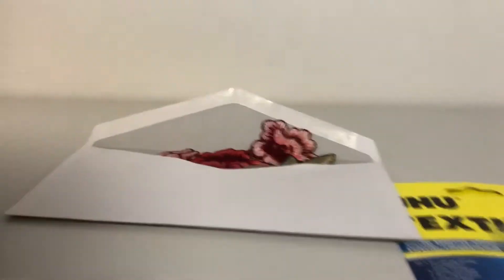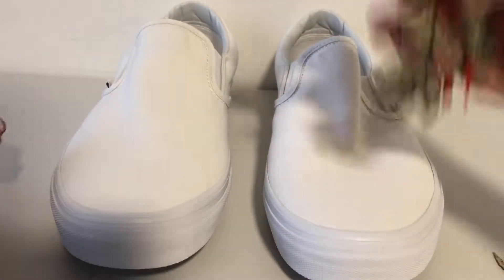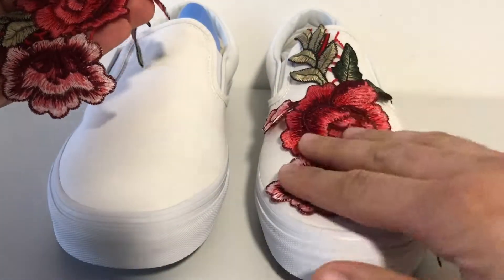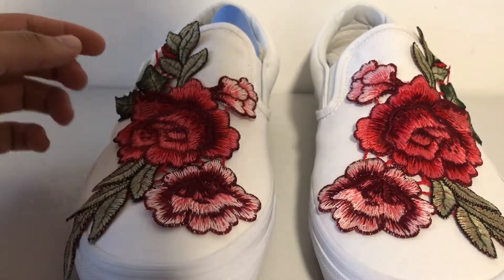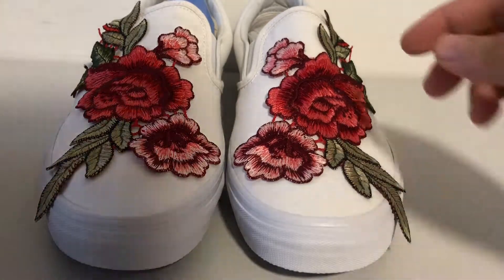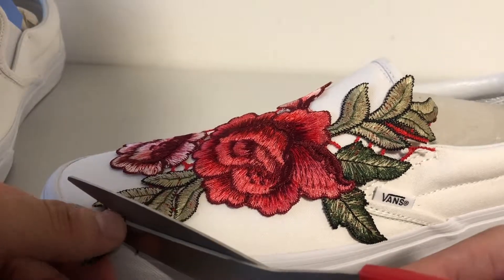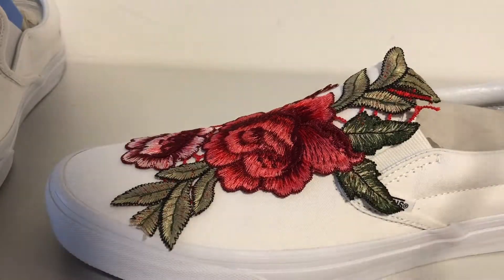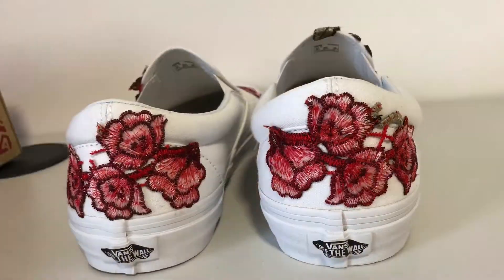Vans Rose Patch Custom - Fire or flop ?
Vans slip on rose patch custom tutorial. This is my first ever attempt at a custom and one of the longest videos i've had to edit. Apoligies for it not being the best video ever but im improving lol.